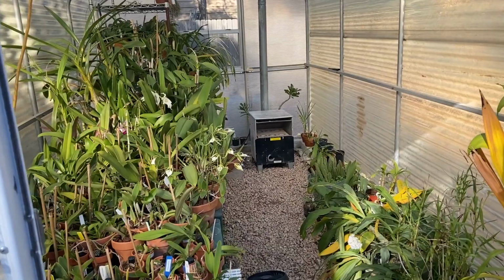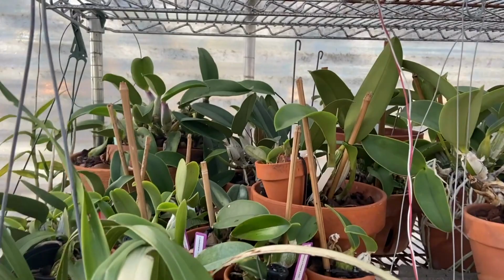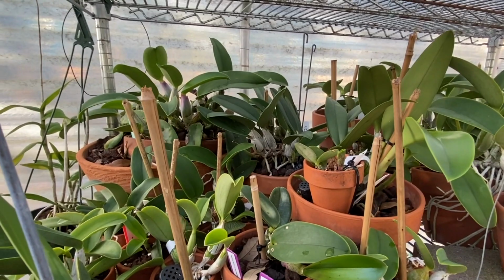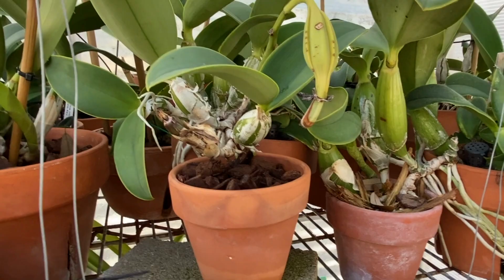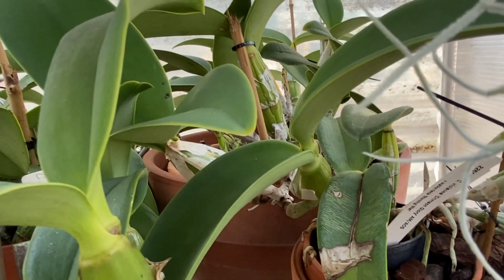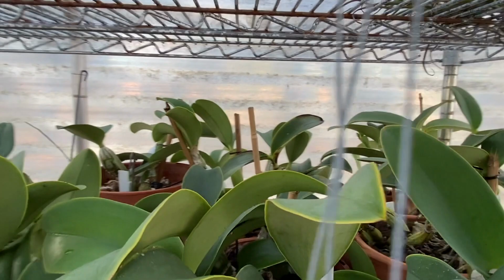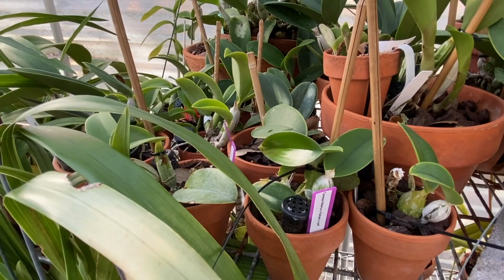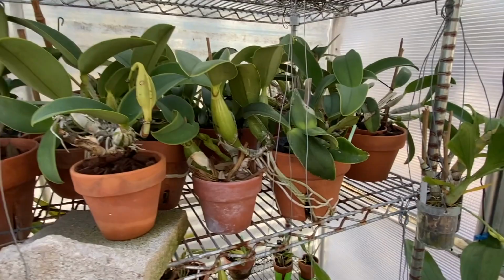Spiking Cattleya walkeriana & nobilior II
This is an update on the spiking Cattleya walkeriana & nobilior from the video I posted about three weeks ago. The walkerianas are not spiking anymore but I've got great bud progression on the nobilior. This will be the last video on the topic and I'll just post videos of the blooms when the time comes! I also give a quick greenhouse update with some blooming Cattleya types and sleepy Cyrtopodiums and Catasetums.